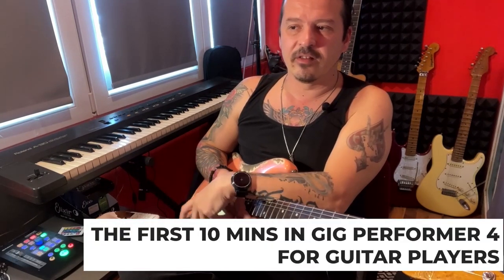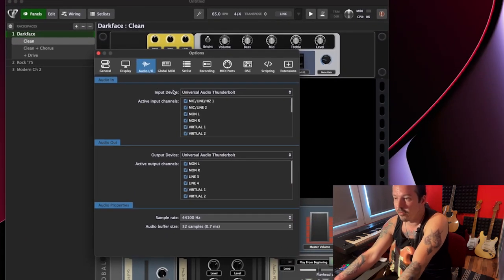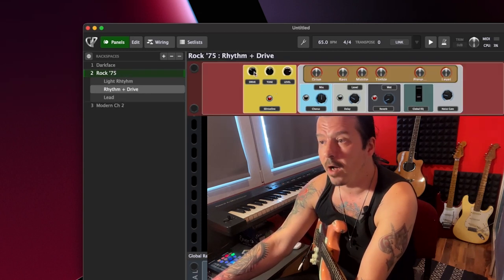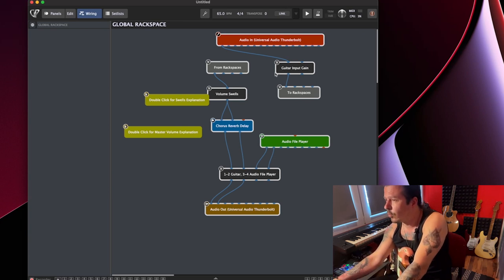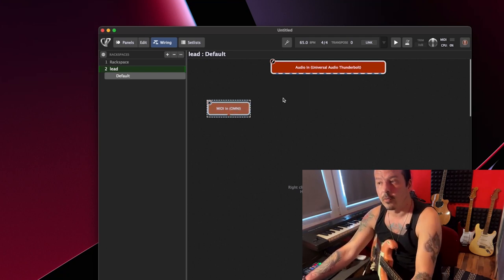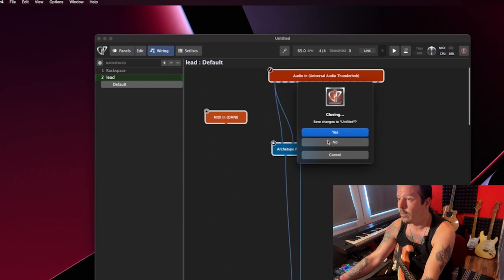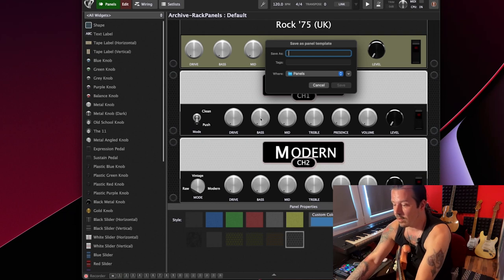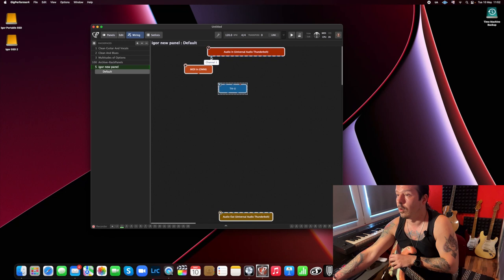The First 10 Minutes In Gig Performer For Guitarists with Igor Paspalj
In This Video, 2020 Electric Guitarist of The Year for Guitar World, Igor Paspalj, will show you how to spend your first 10 minutes in Gig Performer for guitarists!

Time Stamps!

0:00 - Intro
0:49 - Choosing A Template
1:50 - Configuring Your Audio Settings
2:16 - Demo Built-In Sounds
3:00 - Controlling Parameters Via MIDI controller
4:26 Exploring - The Wiring View
4:52 - Creating A Gig From Scratch
6:49 - Demo Of Ultra-Low Latency
7:56 - Guitar And Vocal Template Demo
8:55 - Saving Panel Templates
10:00 - Download A 14-Day Free Trial Of Gig Performer